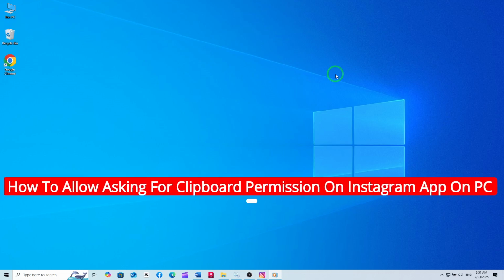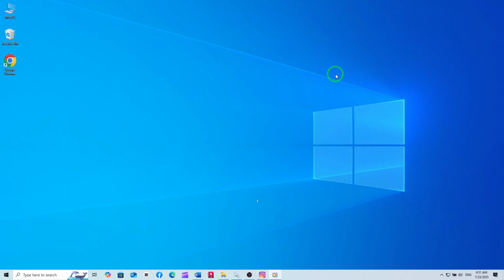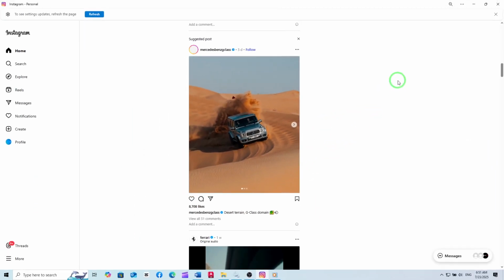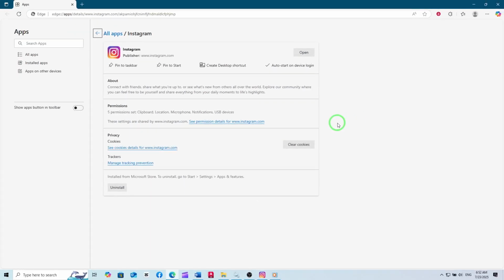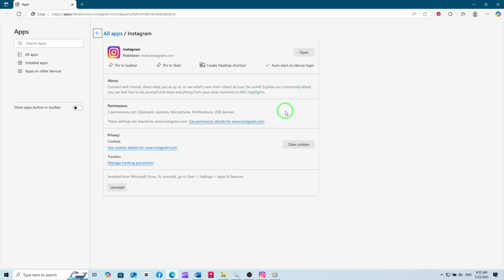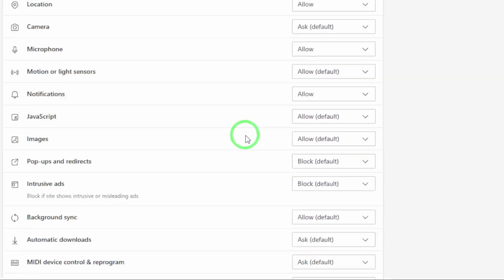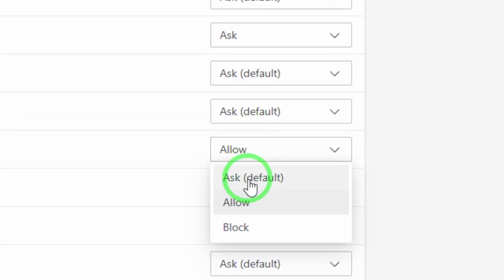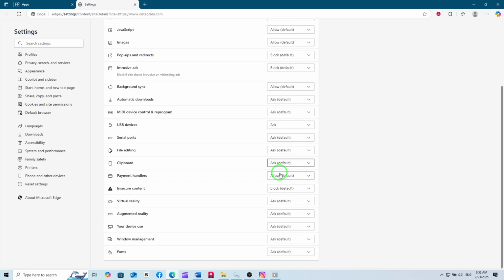How To Allow Asking For Clipboard Permission On Instagram App On PC (New Update)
Learn how to allow asking for clipboard permission on the Instagram app for PC with the latest update. This quick tutorial will guide you through the exact steps to manage your clipboard settings and enhance your privacy on Instagram.

1. Open Instagram app

2. Click on the three dots at the top of the page

3. Then App info, enter to Settings

4. Click on More settings & permissions

5. Next to Clipboard, choose Ask-
Timeline:
00:00 Start
00:12 How to do it
01:05 End